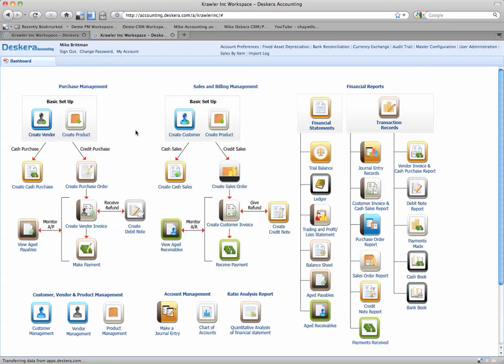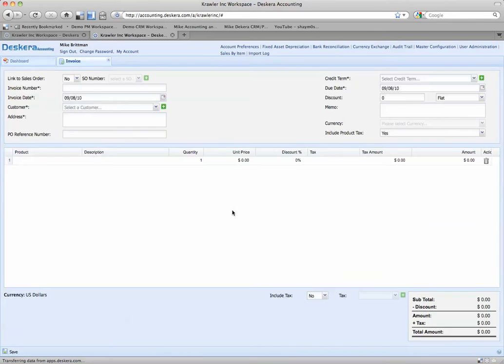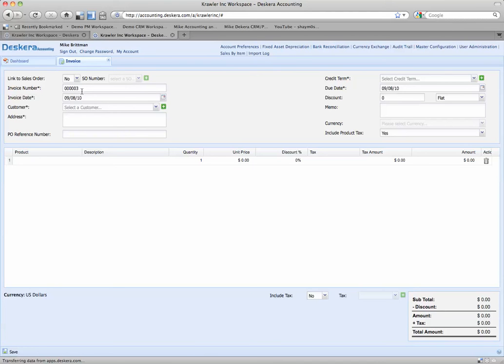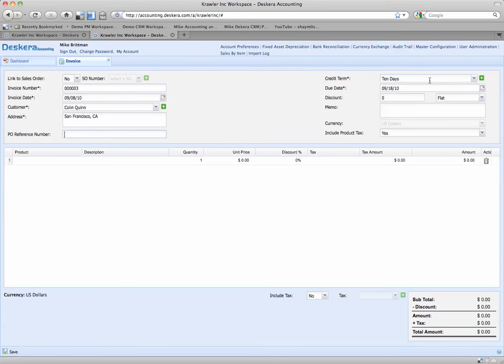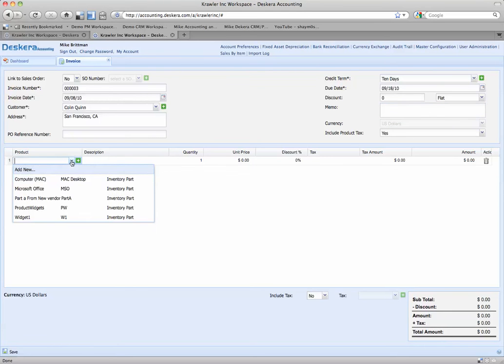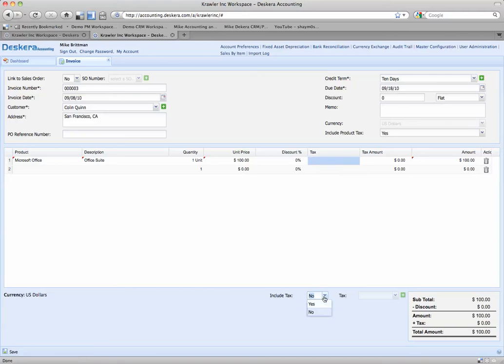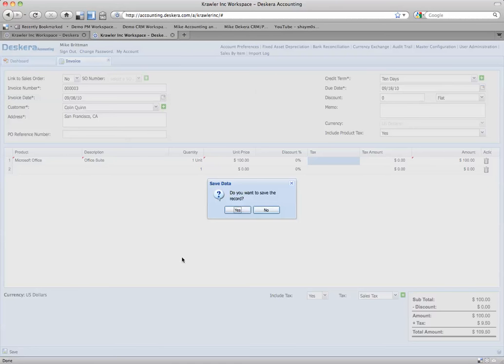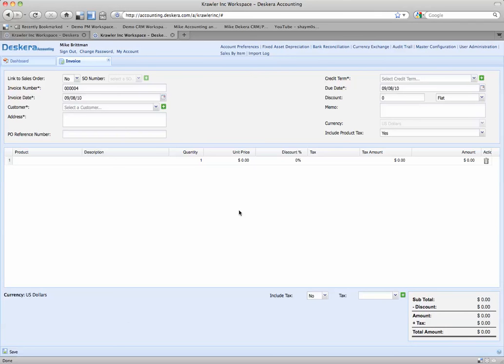Deskera Tutorial_ Create an Invoice in Deskera Accounting.mp4